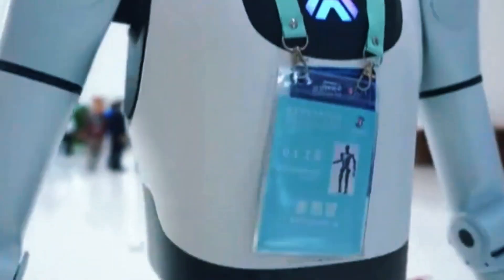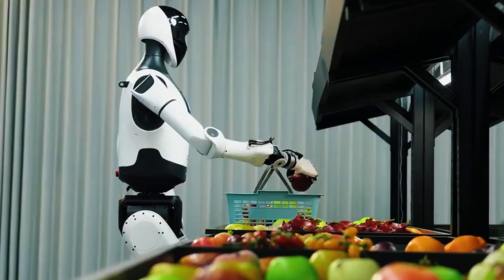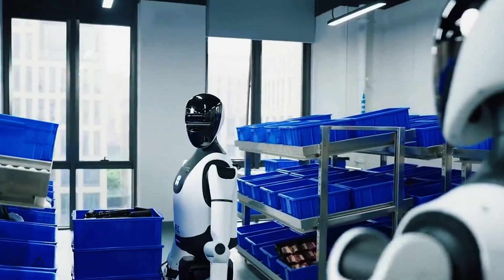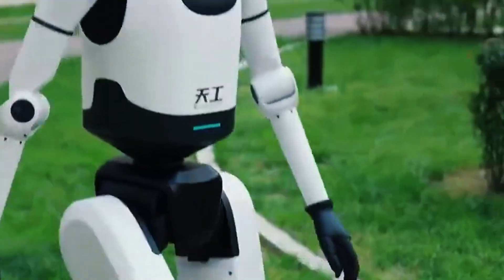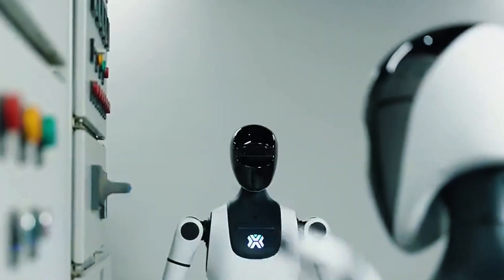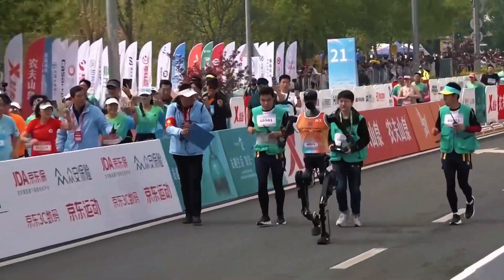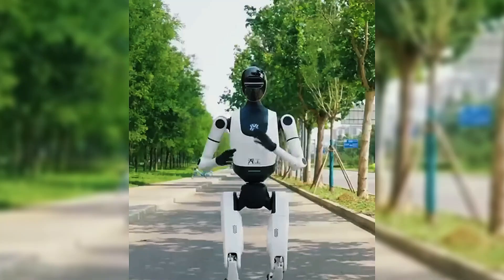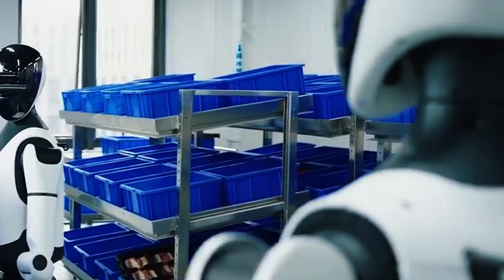2025 NEW TIANGONG 2.0 HUMANOID ROBOT UNVEILED!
The all-new Tiangong 2.0 humanoid robot for 2025 has officially been revealed, and it’s not just another tech demo. This machine can run, lift, learn, and move through real-world environments like sand, gravel, and hills — no problem.

In this video, we take a closer look at what Tiangong 2.0 can actually do. From its powerful learning system and ultra-fast reaction time to its lightweight build and surprising strength, this is a robot designed to work — not just pose for the camera.

Forget the hype. This is what a working humanoid robot really looks like.

 Watch till the end to see how it compares to Tesla Bot and other so-called next-gen robots.